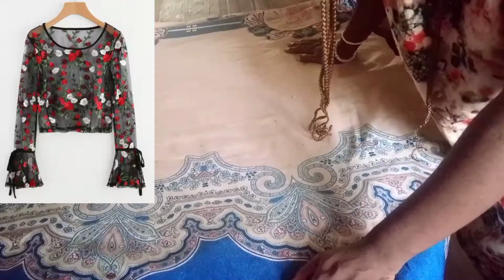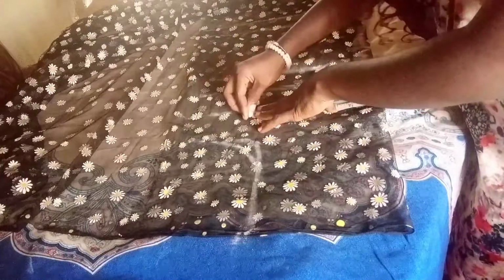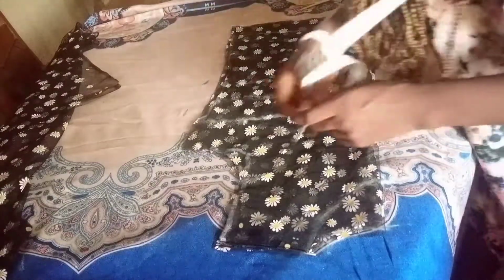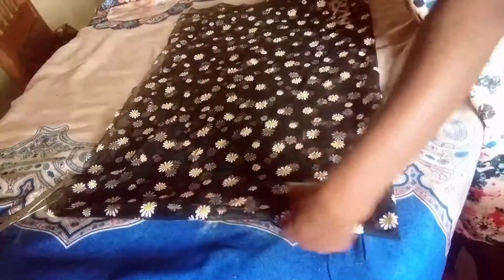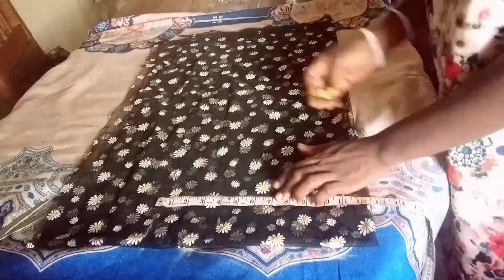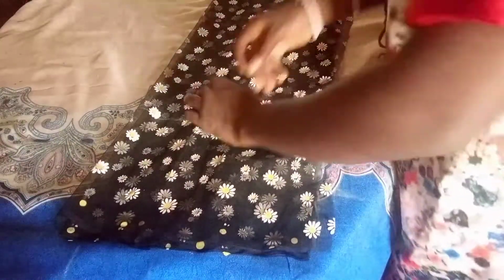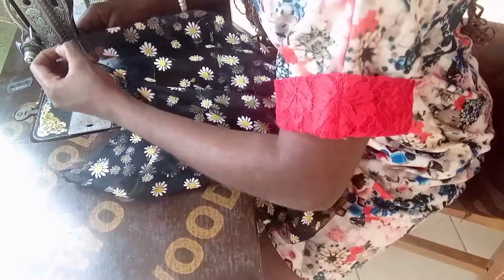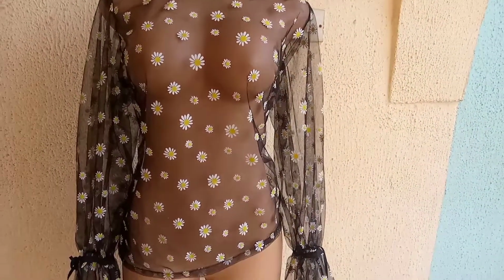DIY HOW TO MAKE A BEAUTIFUL NET TOP WITH FLARE SLEEVE : SEWING AND CUTTING ILLUSTRATIONS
This video give a vivid illustration on how to cut a funnel sleeve top ,and back slit